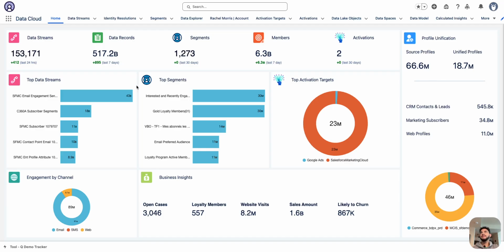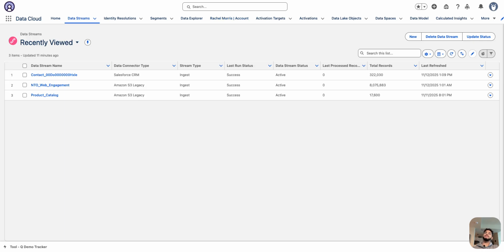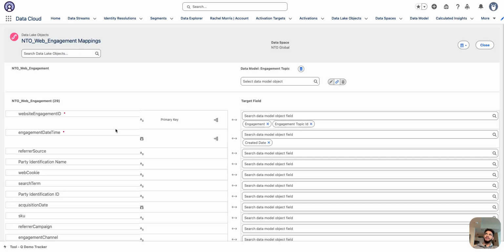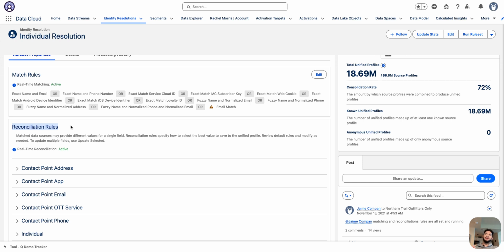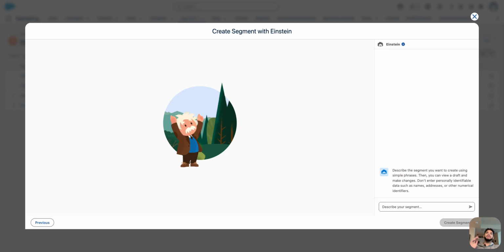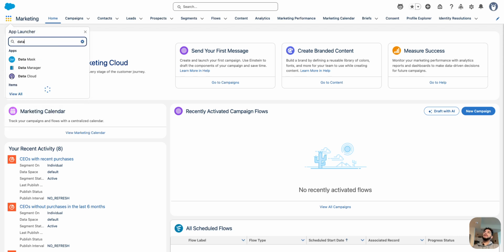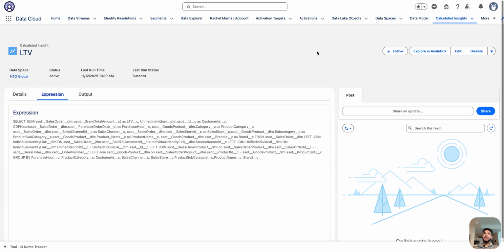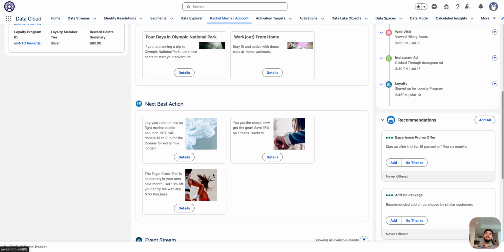What Is Salesforce Customer 360 (formerly Data Cloud)? Watch This!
Ready to boost your team's potential? 🚀 In this fun session, we break down the basics of Salesforce Customer 360 (formerly Data Cloud) — your ticket to mastering the Agentic Era and unlocking the full power of AI! 🤖✨

Discover how Data Cloud brings all your customer data together, helping your team send spot-on emails 💌, deliver proactive service 🤝, and — of course — smash those sales goals! 💥🛒 Whether you're just starting or looking to level up, jump in and learn how Customer 360 can turn your data chaos into business magic! 🪄